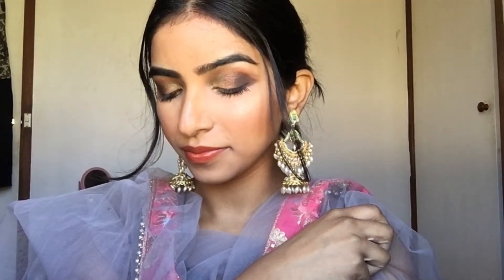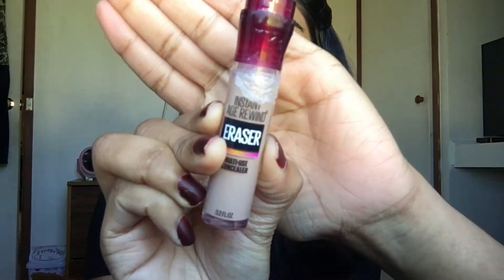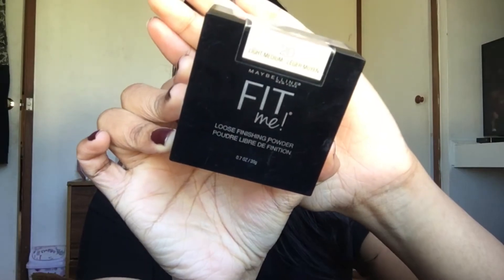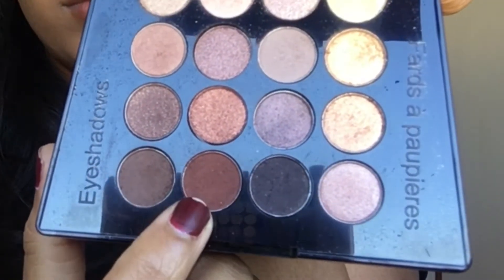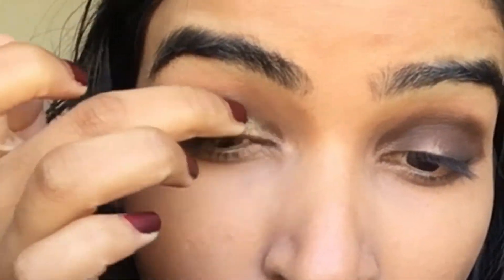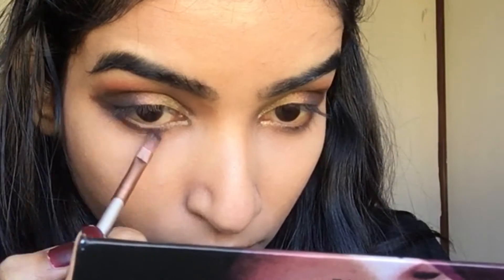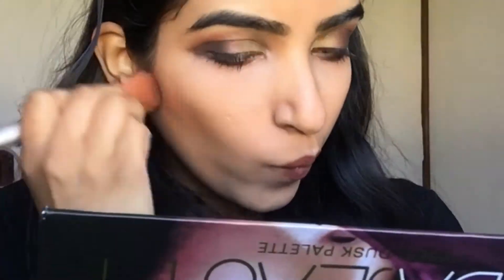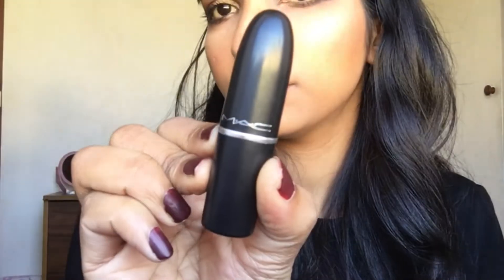Festive Makeup Look # Drug Store Products | Rabica bindra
Hello everyone 🙋🏽‍♀️ I have created a simple and easy festive makeup look indianfestivemakeup makeuptutorial I really love this look 😍😍❤️❤️
Please keep supporting me and showering your love.
I love this look as you can wear this on weddings, festivals and occasions.

Maybelline loose finishing powder
maybelline brow pencil
Blush by flower beauty
Maybelline push up drama mascara